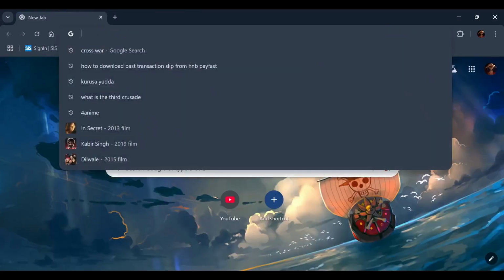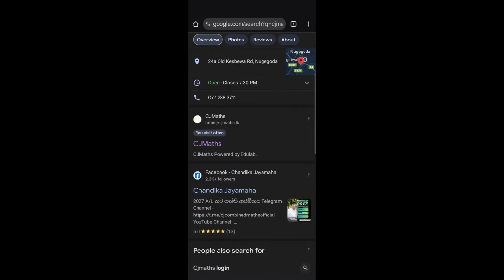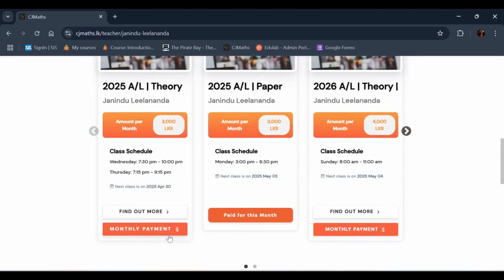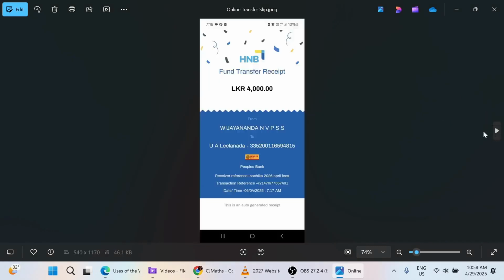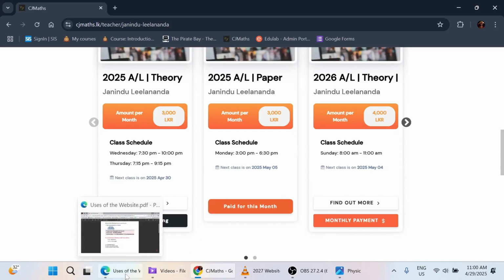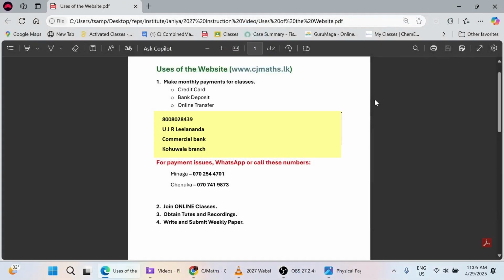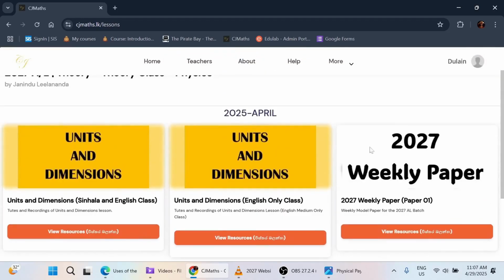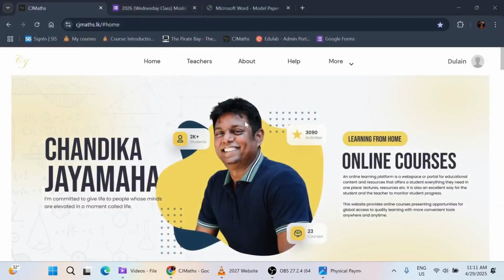Physics 2027 Theory - Website Explanation English